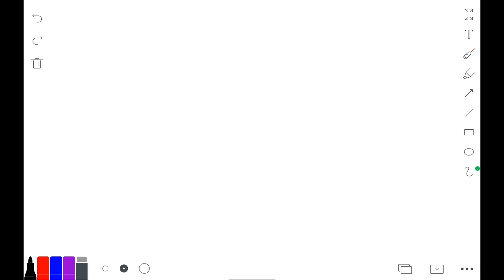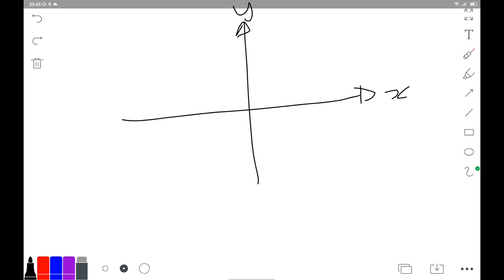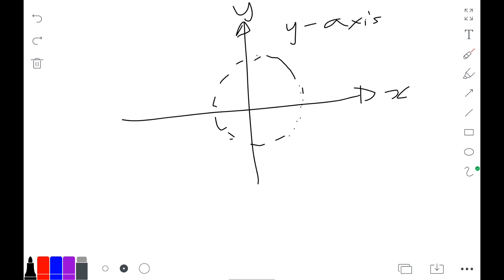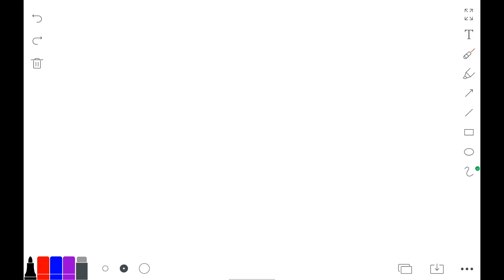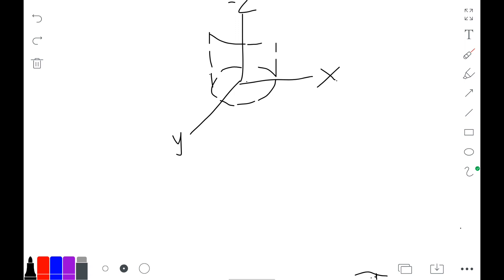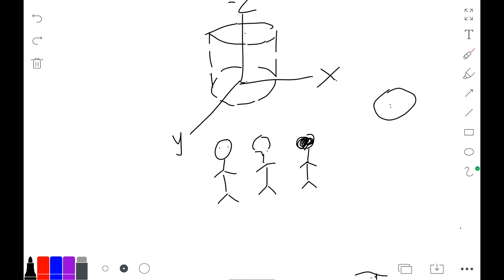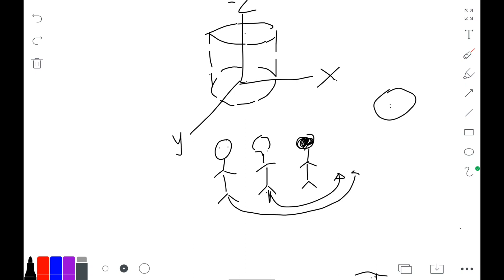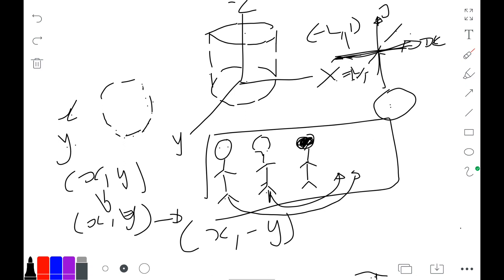the formula to make a picture move or to rotate in circular for animation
these video is meant for people who are editors who uses software to edit videos and moving pictures.i only gave the theory of doing it and the simple formula you can apply while you are editing. the practical video will be uploaded separate.